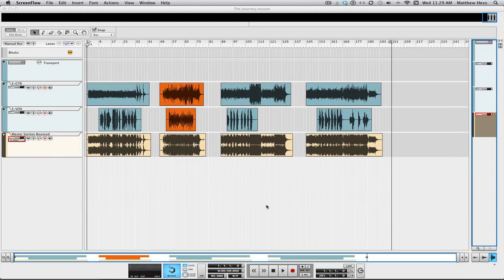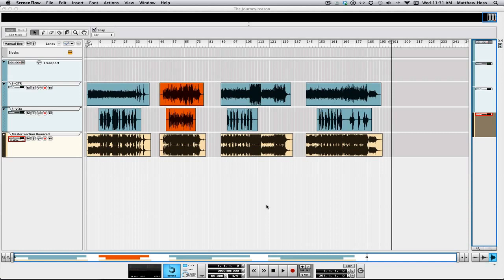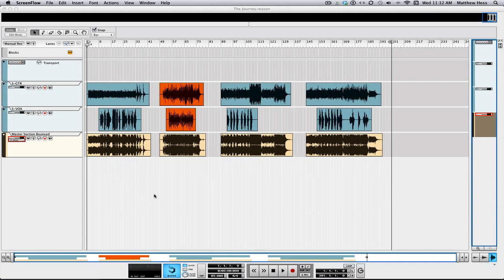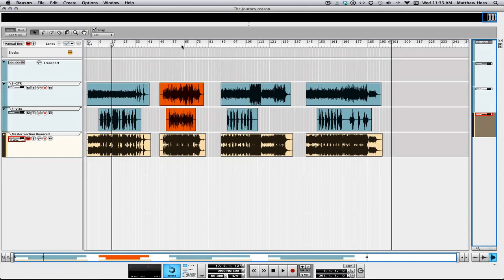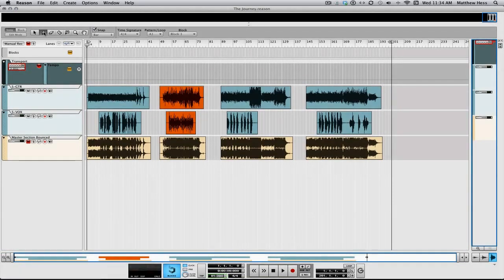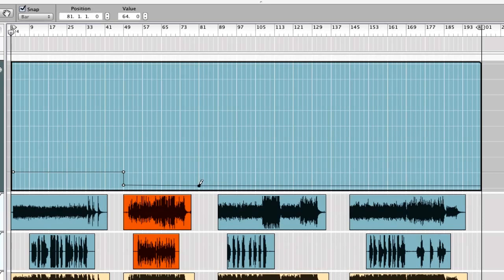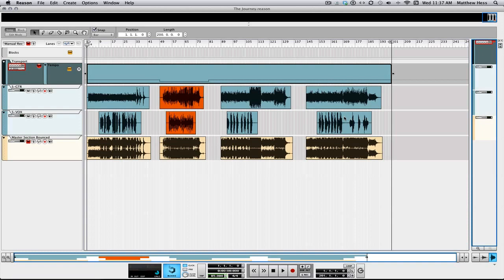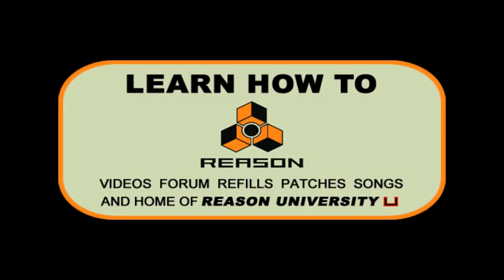Songwriting Series in Reason Part: 1 Creating Guide Tracks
This is Part:1 in the Songwriting series. In this video I show you how to make a Guide Track and setup a Tempo Map in ProPellerhead Reason Software. Once I have written a song and I would like to move into the recording process I first record a guide track of the song to a metronome and then setup the tempo map if needed. The Guide Track is a great reference to have and makes it easy to develop my ideas, lay down drums, try different harmonies and chord progressions and develop your song.